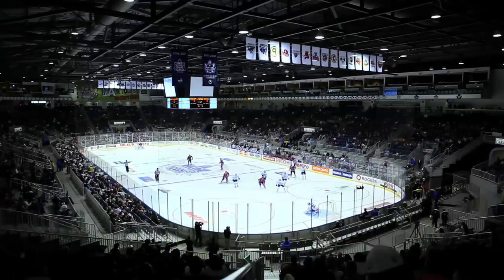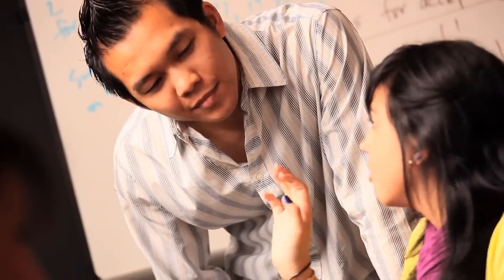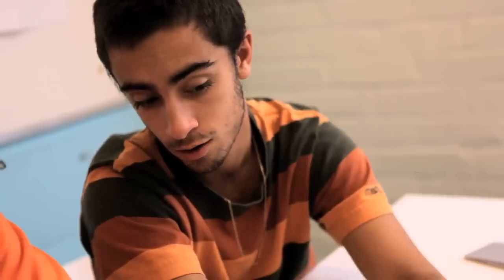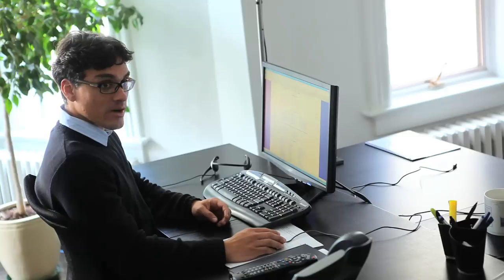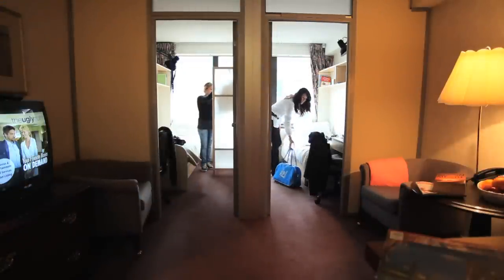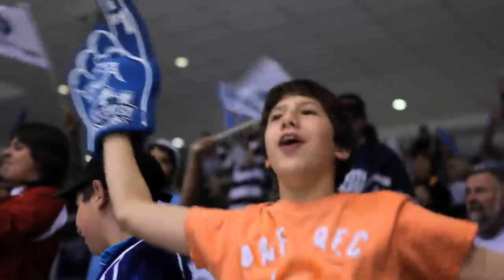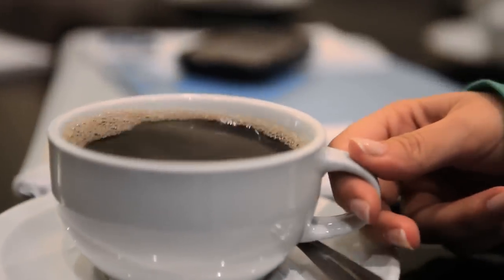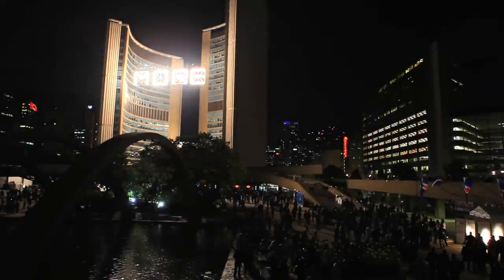EF Toronto, Ontario, Canada – Info Video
Toronto is a welcoming world-class city offering everything from towering skyscrapers and elegant boulevards to intimate cafés and eclectic art galleries. Our spacious loft-style school is right in the heart of the trendy Queen West shopping district, where you’ll find cool music clubs, fun cafés and stylish boutiques. Don’t miss the unforgettable experience of seeing nearby Niagara Falls.

EF International Language Campus Toronto
127 Portland Street
Toronto, ON M5V 2N4
Canada